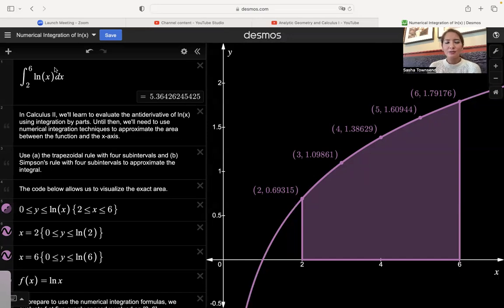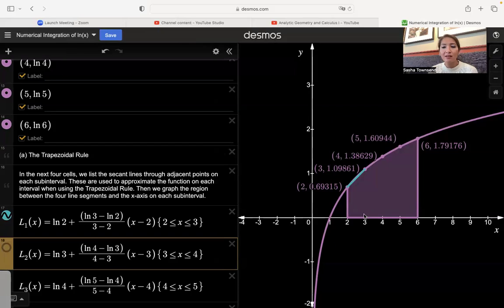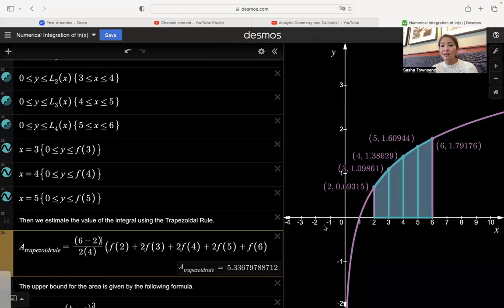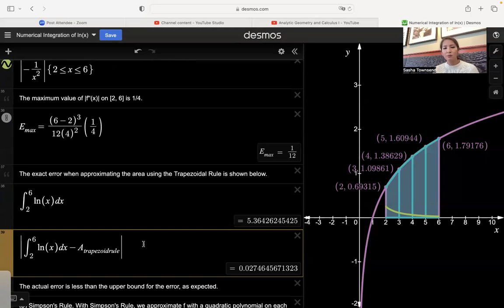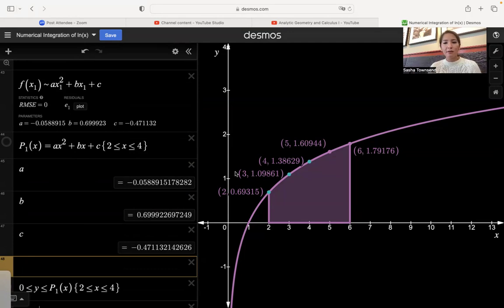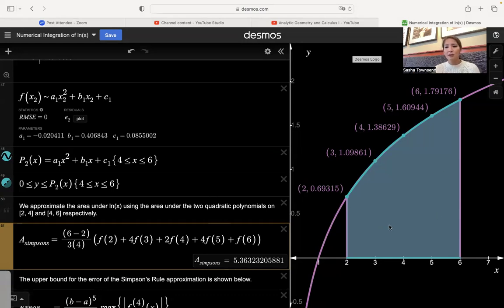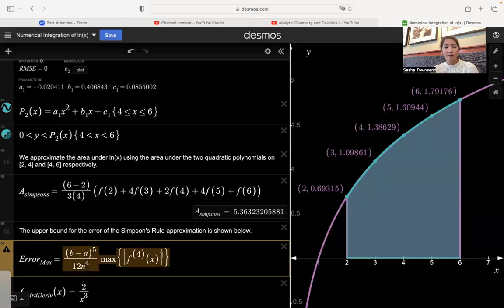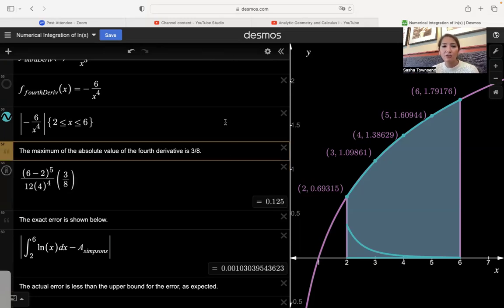5.2.3 Numerical Integration of the Natural Logarithmic Function - Analytic Geometry and Calculus I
In this video, we solve problem 77 from section 5.2 of the Larson Calculus text, 10th edition. We were asked to approximate the definite integral of ln(x) on [2, 6] using (a) the Trapezoidal Rule with n=4 subintervals and (b) Simpson's Rule with n=4 subintervals. In each case, we visualize the area and the linear and quadratic functions that we use to approximate ln(x) on each subinterval.